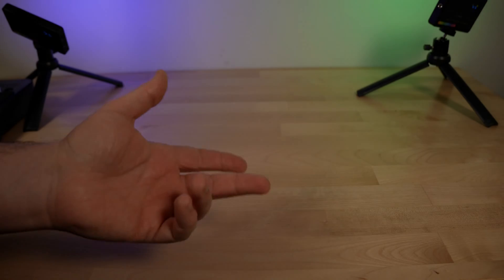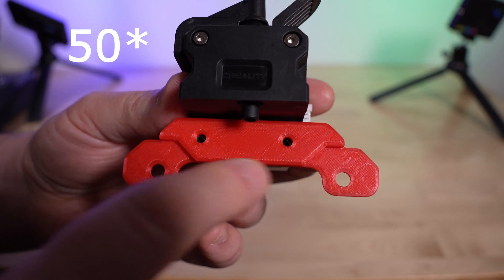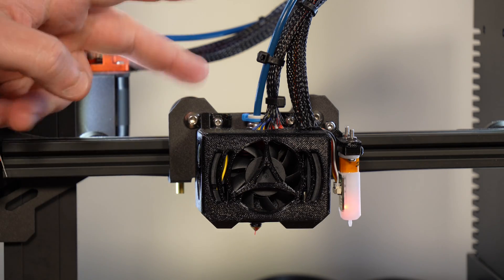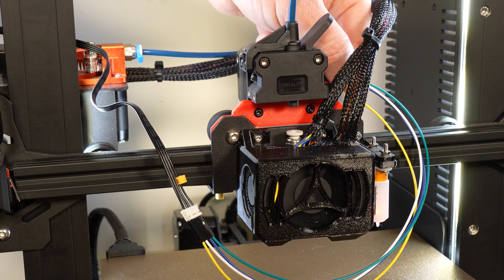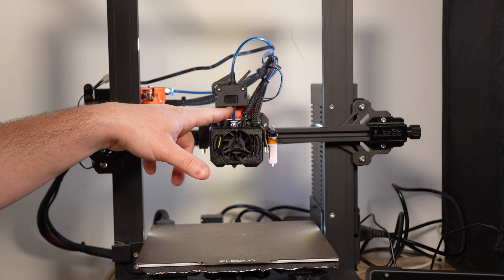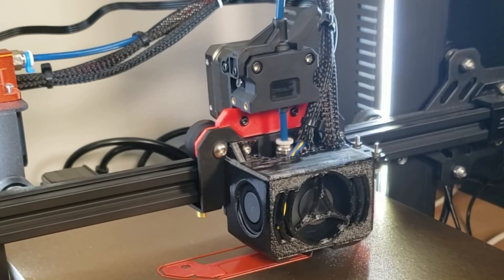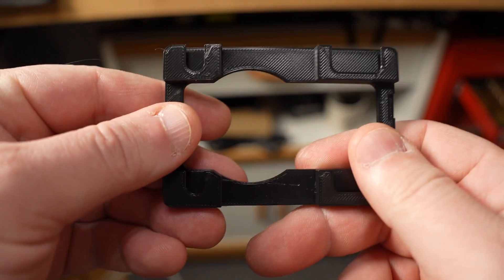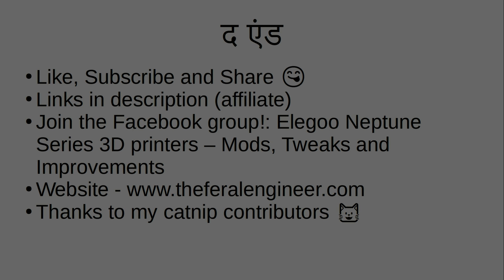Installing a Creality Sprite SE extruder on an Elegoo Neptune 2